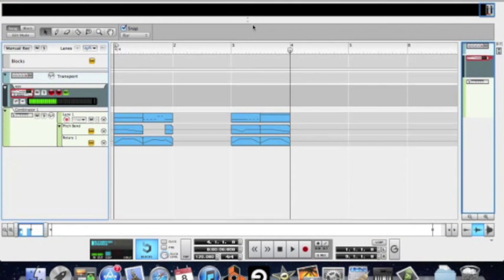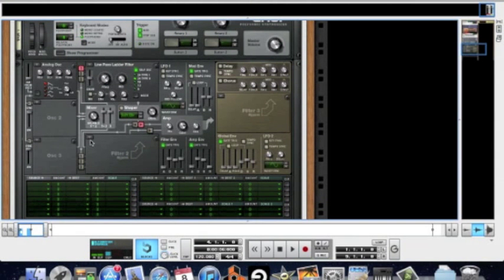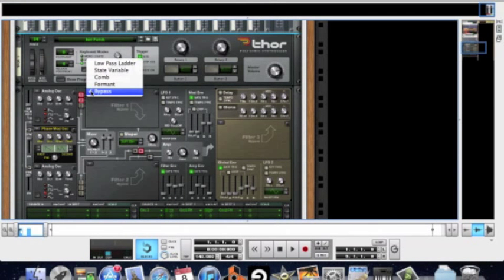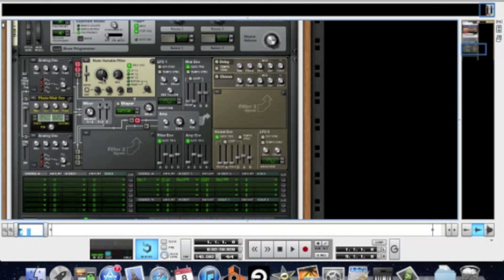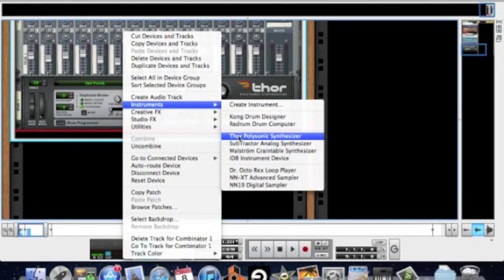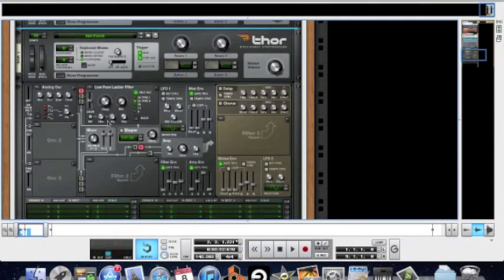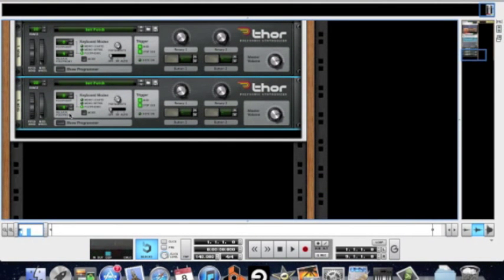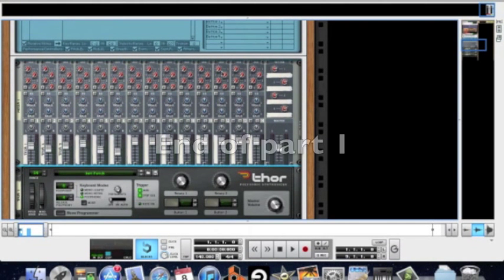Skrillex FM Bass In Reason (1/3)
How to make a Skrillex bass FM bass in reason. this video was made for the Boyinaband.com Into Your Eyes remix competition..this is my first video tutorial so let me know what I can improve on...and i know the videos are really long but I wanted to explain the sound as best as I could